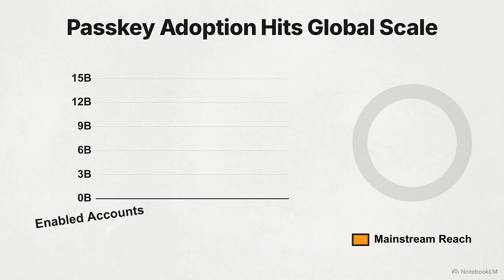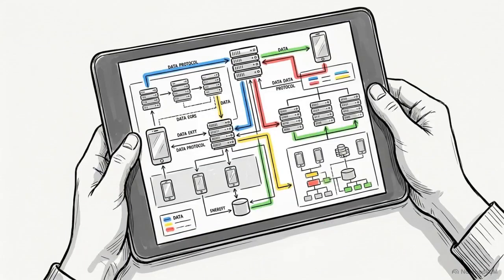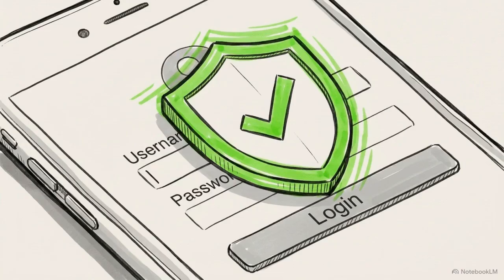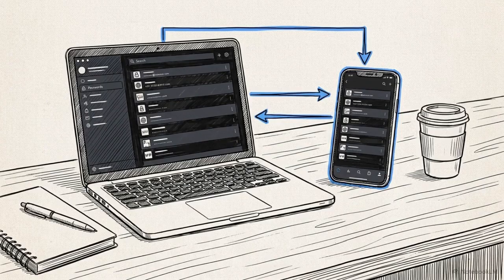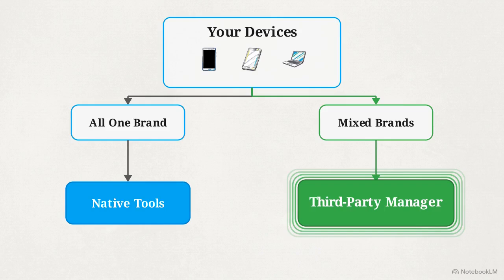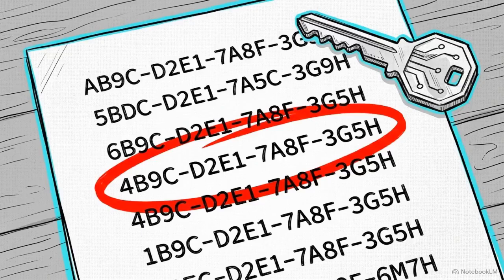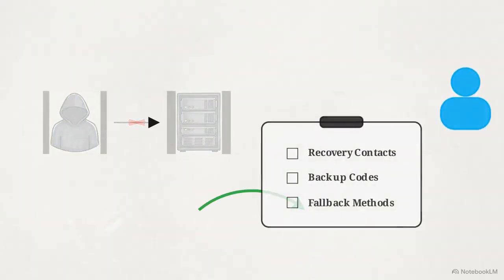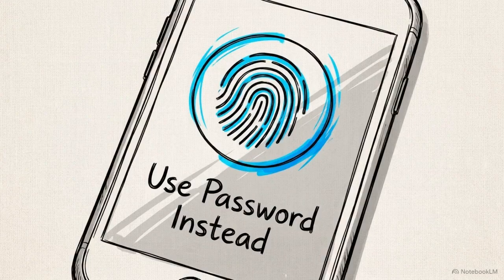Beyond Passwords: The Essential Guide to Passkeys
Every few days, another app or website interrupts you and asks if you want to "create a passkey." Do you tap yes without really knowing what you just agreed to, or do you tap no out of suspicion?

In this video, we break down exactly what a passkey is, how they protect you, and how to set them up on Apple, Android, and Windows platforms. We also tackle the two biggest questions stopping most people from making the switch: what happens if you lose your phone? and how do you log in on someone else’s computer?

Finally, we discuss the honest downsides of passkeys in 2026, including platform lock-in and awkward shared logins, so you can safely transition to a password-free life